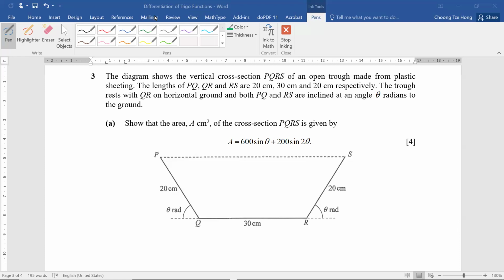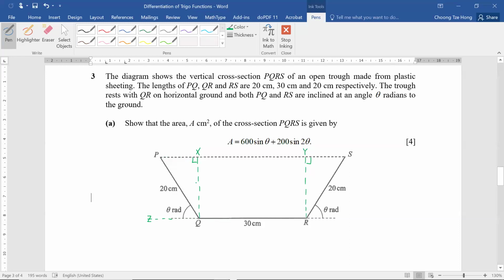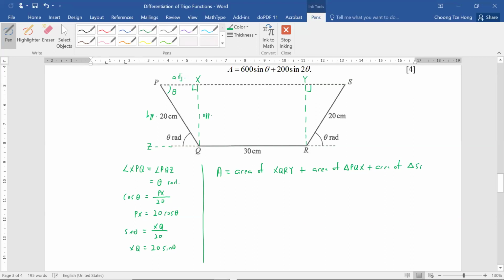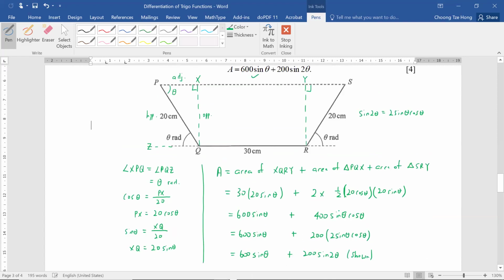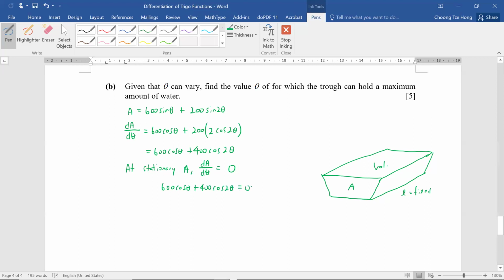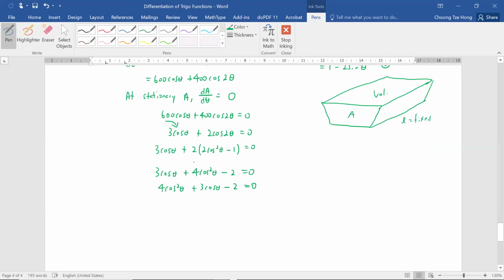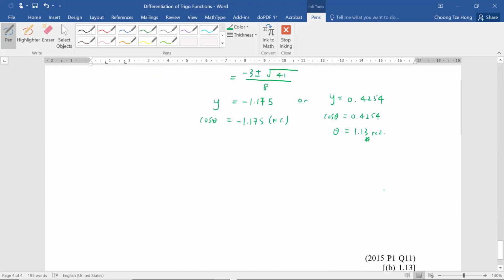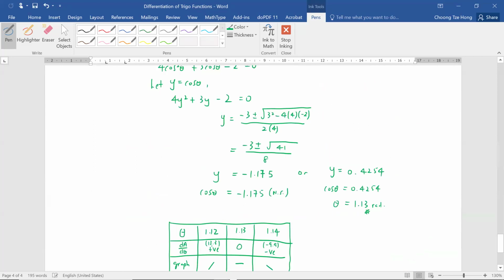𝐆𝐂𝐄 𝐎 𝐋𝐞𝐯𝐞𝐥 𝐀𝐝𝐝𝐢𝐭𝐢𝐨𝐧𝐚𝐥 𝐌𝐚𝐭𝐡𝐞𝐦𝐚𝐭𝐢𝐜𝐬 - 𝟐𝟎𝟏𝟓 𝐏𝟏 𝐐𝟏𝟏 [𝐌𝐚𝐱𝐢𝐦𝐚 𝐚𝐧𝐝 𝐌𝐢𝐧𝐢𝐦𝐚 𝐏𝐫𝐨𝐛𝐥𝐞𝐦𝐬]